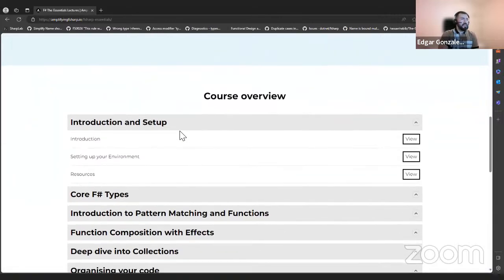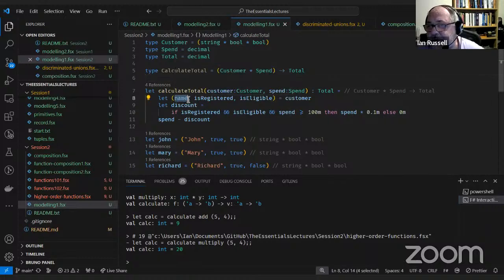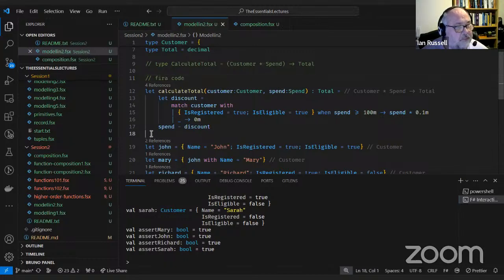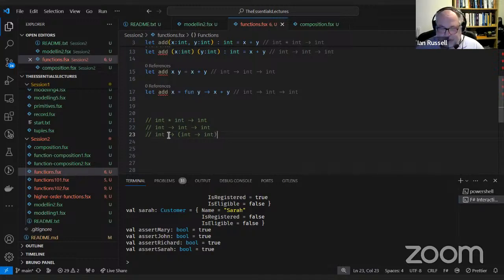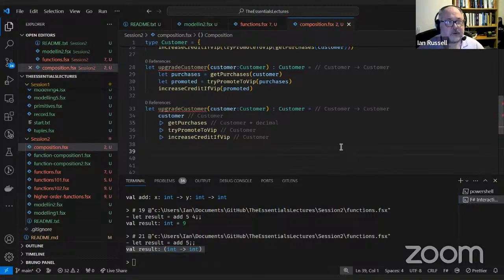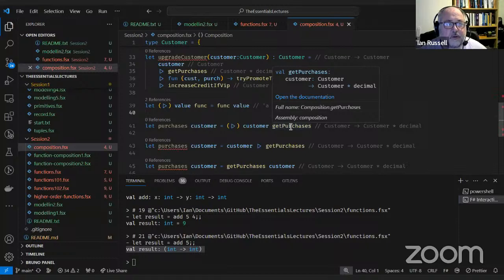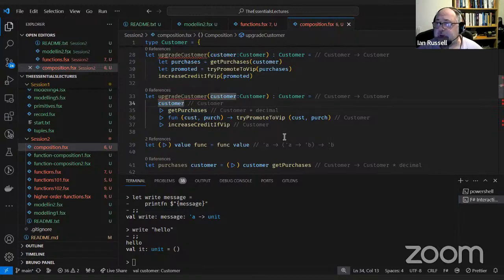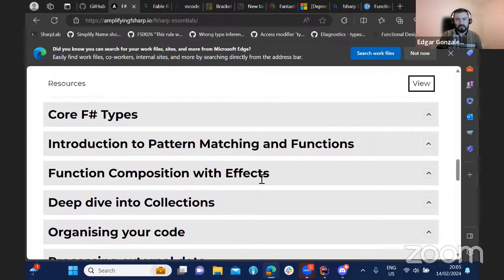Introduction to Pattern Matching and Functions